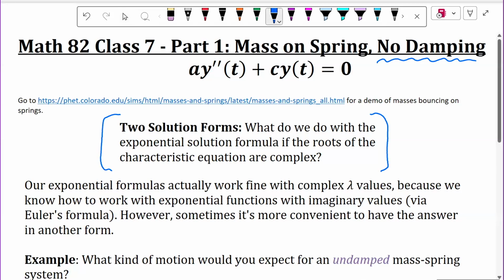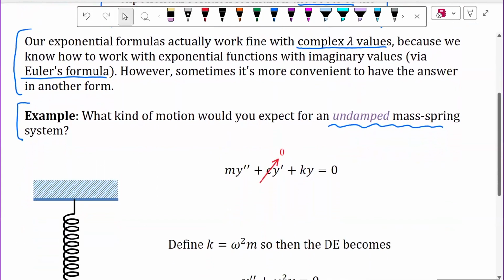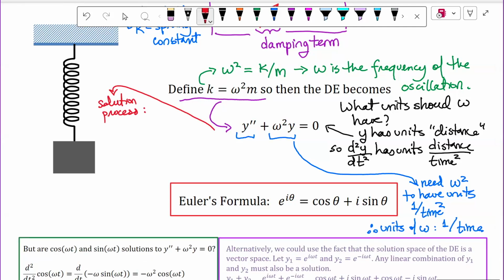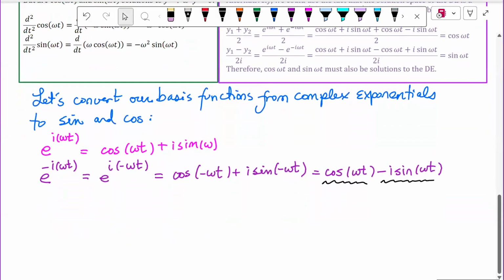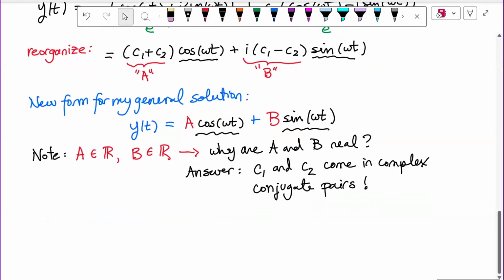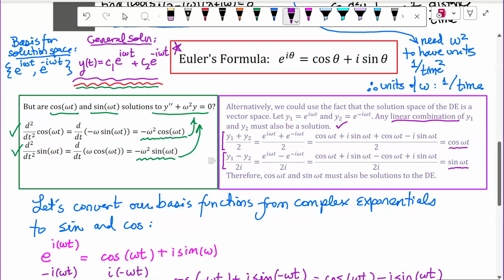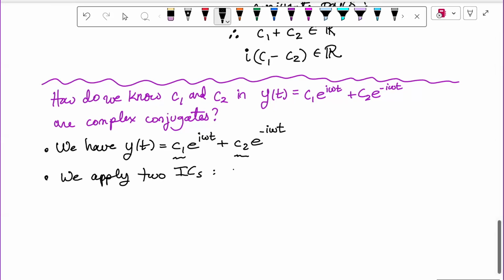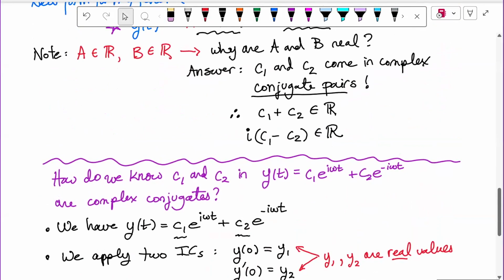Class07 MassSpring NoDamping